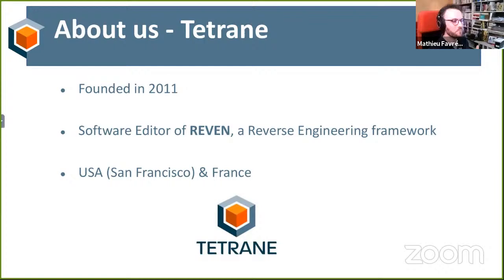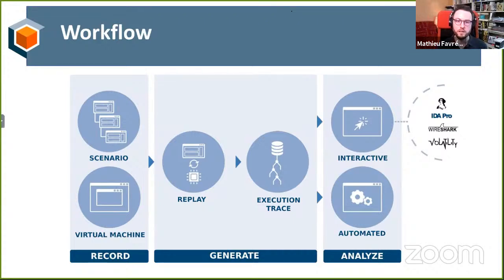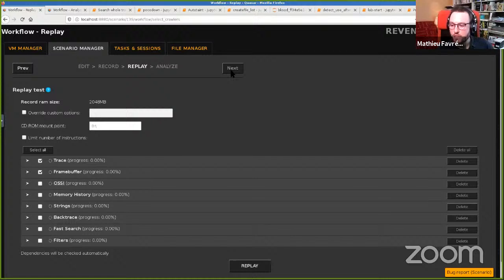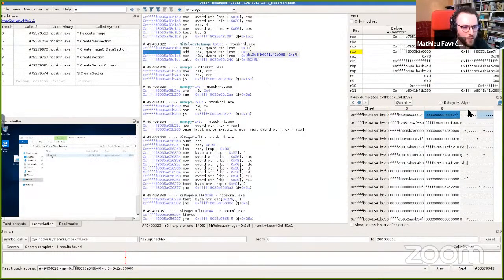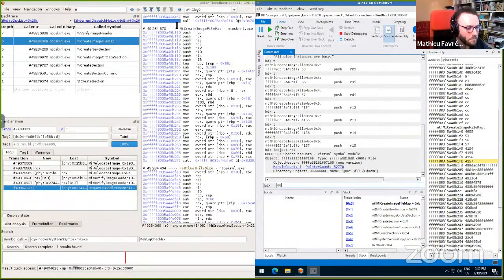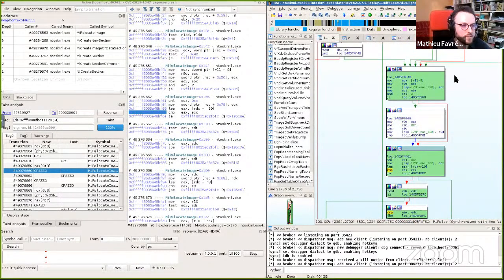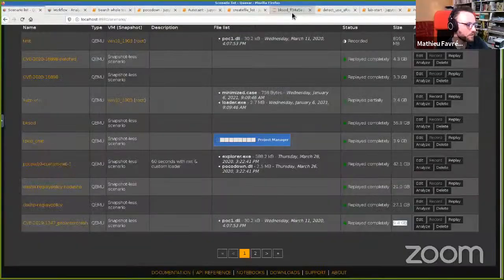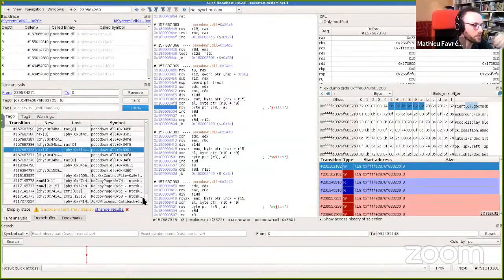REVEN - Tetrane - Open Demo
This demo provides a first overview of REVEN.
The purpose is to give an overview the product so you are ready to take the driving seat for the OpenLab during which you will analyze 2 CVEs using REVEN.